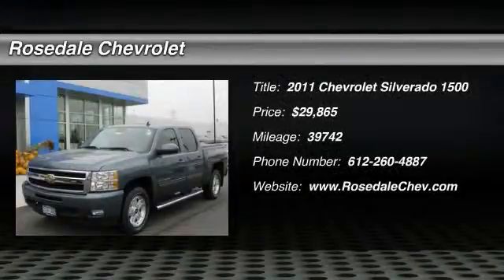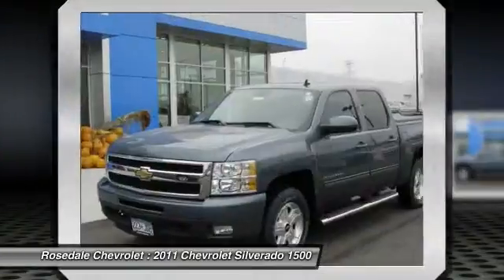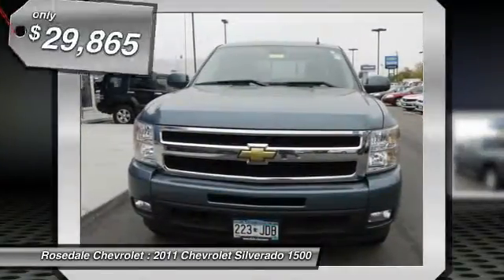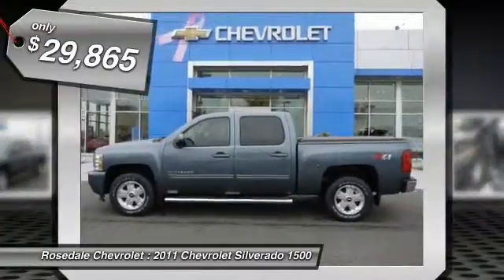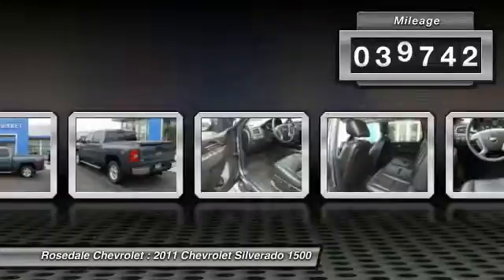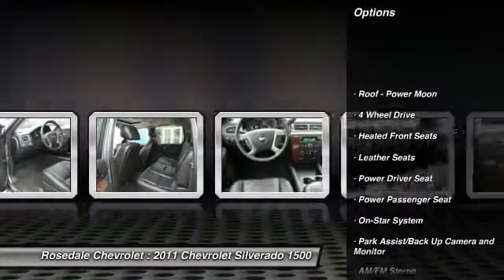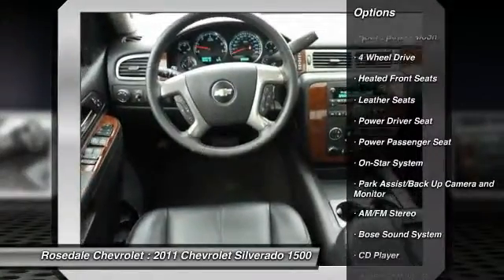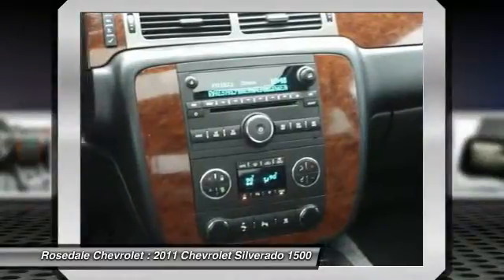2011 Chevrolet Silverado 1500 Roseville, Fridley, St. Paul, Minneapolis 146769A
2011 Chevrolet Silverado 1500 LTZ

Rosedale Chevrolet
2845 Interstate 35 W

LOW MILES - 39,717! Moonroof, Heated Leather Seats, Aluminum Wheels, Trailer Hitch, Premium Sound System, Satellite Radio, 4x4, Head Airbag, ENGINE, VORTEC 5.3L VARIABLE VALVE TI... SUNROOF, POWER, WITH EXPRESS-OPEN AND MORE! PREMIUM EQUIPMENT ON THIS CHEVY SILVERADO INCLUDE: SUNROOF, POWER, WITH EXPRESS-OPEN Extended Cab retracts above roof, Crew Cab retracts into roof, includes (UG1) Universal Home Remote, LTZ PLUS PACKAGE includes (UG1) Universal Home Remote, (A60) locking tailgate, (PPA) EZ-Lift tailgate, (JF4) power-adjustable pedals, (UD7) Rear Parking Assist and (S41) Rear wheelhouse liner, LPO, REARVIEW CAMERA SYSTEM, SUSPENSION PACKAGE, OFF-ROAD includes 1.81 (46 mm) shocks, off-road jounce bumpers, 36mm front stabilizer bar, (NZZ) Skid Plate Package, (V76) recovery hooks, (K47) air cleaner and Z71 decals on rear quarters, LTZ PREFERRED EQUIPMENT GROUP includes standard equipment, ENGINE, VORTEC 5.3L VARIABLE VALVE TIMING V8 SFI FLEXFUEL WITH ACTIVE FUEL MANAGEMENT capable of running on unleaded or up to 85% ethanol (with gas - 315 hp [234.8 kW] @ 5200 rpm, 335 lb-ft of torque [452.2 N-m] @ 4000 rpm, with E85 ethanol - 326 hp [243.1 kW] @ 5300 rpm, 348 lb-ft of torque [469.8 N-m] @ 4400 rpm), aluminum block (STD), SKID PLATE PACKAGE frame-mounted shields, includes front underbody shield starting behind front bumper and running to first cross-member, protecting front underbody, oil pan, differential case and transfer case KEY FEATURES ON THIS SILVERADO INCLUDE: Leather Seats, 4x4, Heated Driver Seat, Premium Sound System, Satellite Radio MP3 Player, Privacy Glass, Keyless Entry, Child Safety Locks, Steering Wheel Controls. LTZ with BLUE GRANITE METALLIC exterior and EBONY interior features a 8 Cylinder Engine with 315 HP at 5200 RPM*. Pricing analysis performed on 10/4/2014. Horsepower calculations based on trim engine configuration. Please confirm the accuracy of the included equipment by calling us prior to purchase.